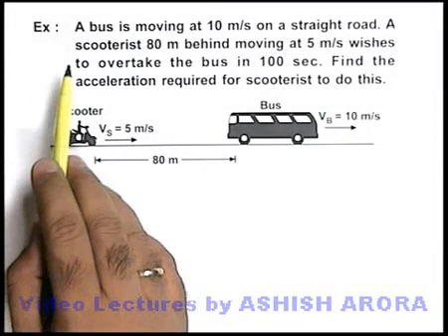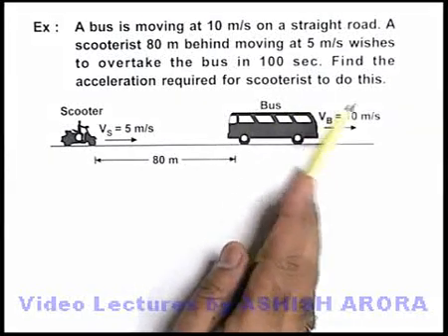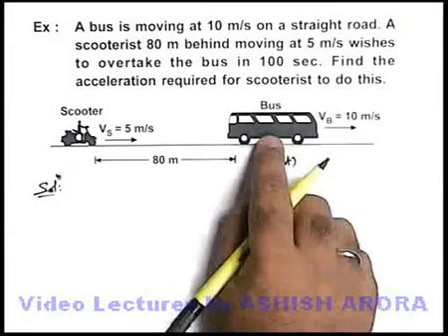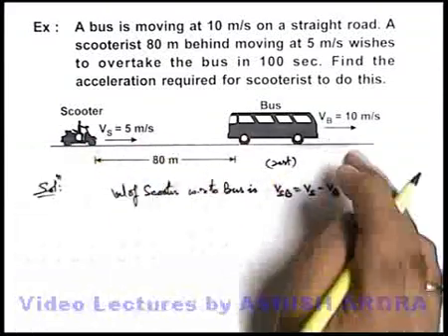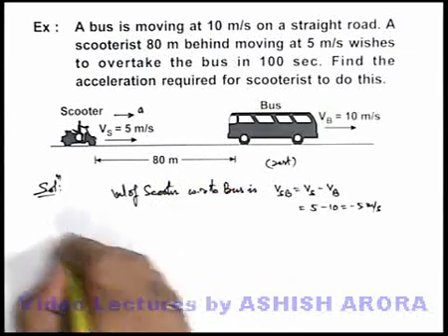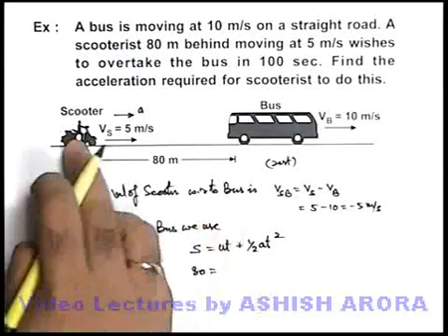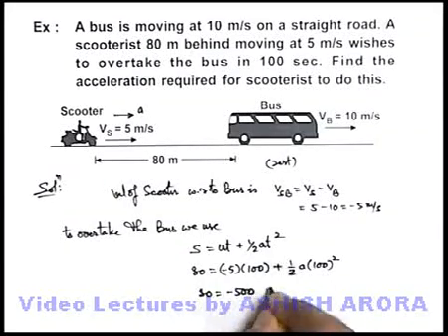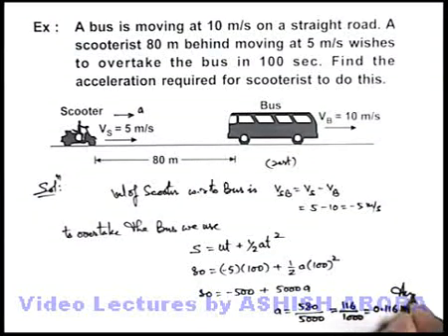Class 11 Physics | Relative Motion | #3 Solved Example-2 on Relative Motion | For JEE & NEET